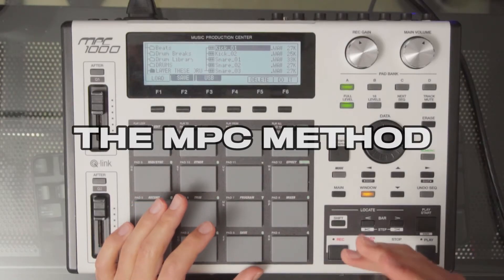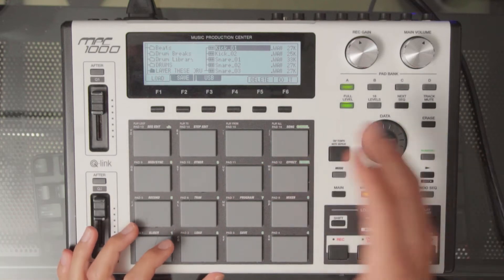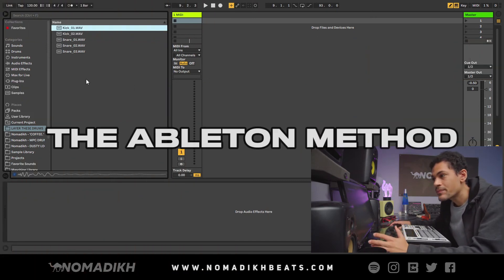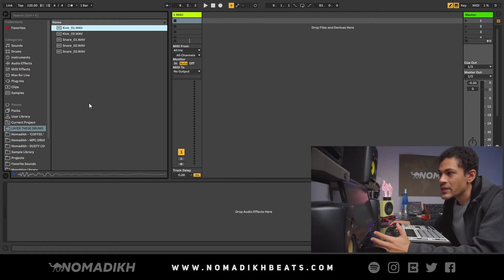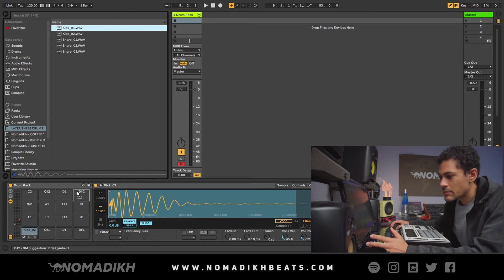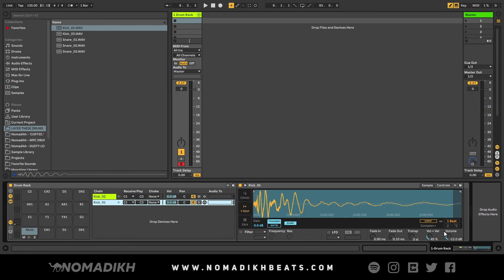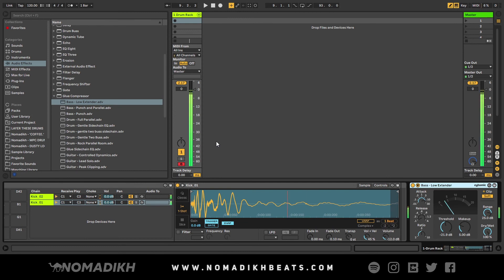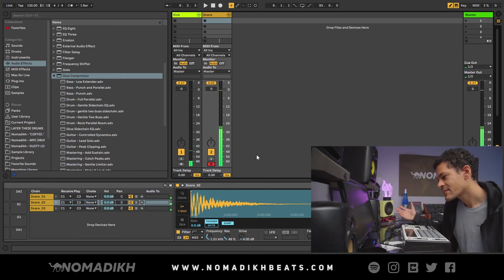Make Your Drums BANG With This Trick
This is my secret trick to designing huge drums...I'll show you how to do it on an MPC or Ableton Live.

Intro: (00:00)
The MPC Method: (00:44)
The Ableton Method: (07:39)
The EASIEST Method: (17:29)